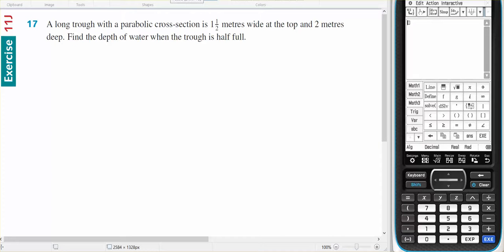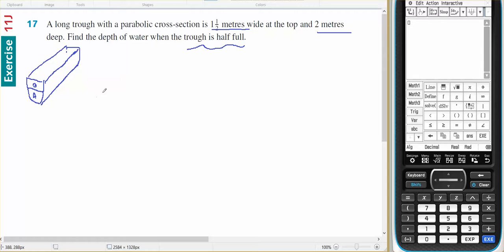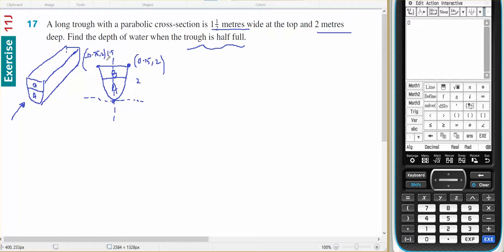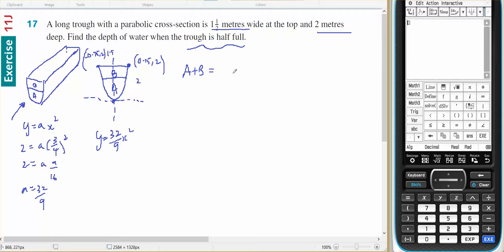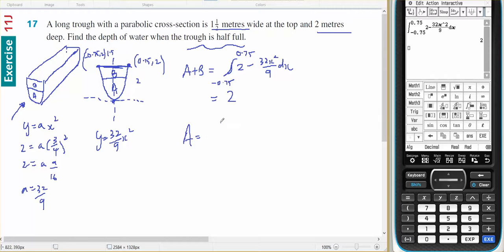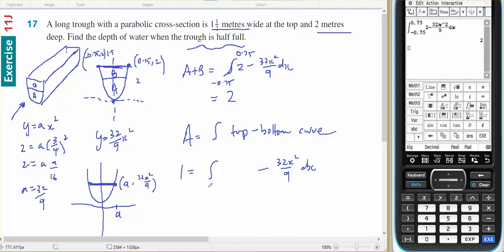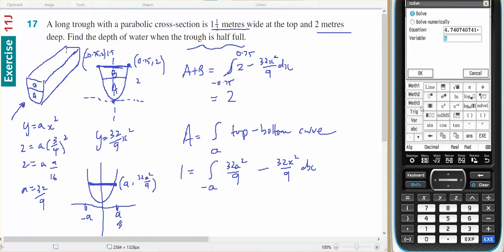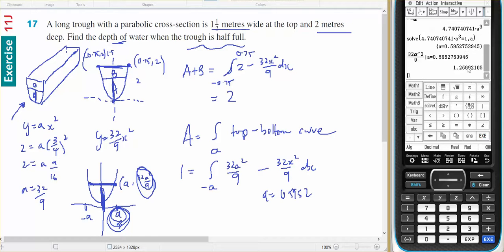mm34 11J No 11